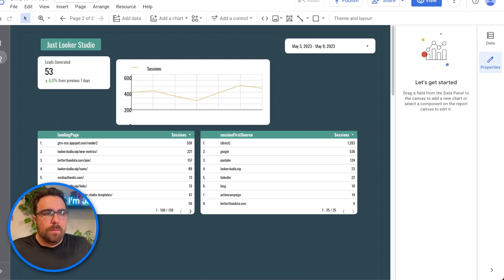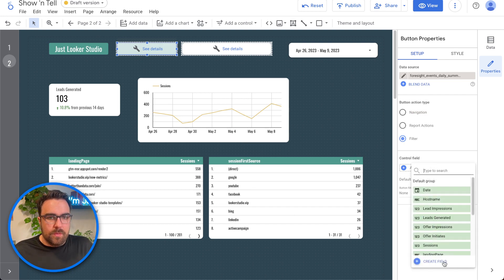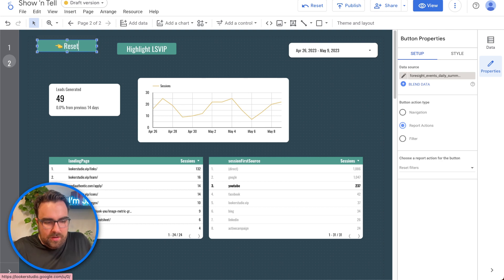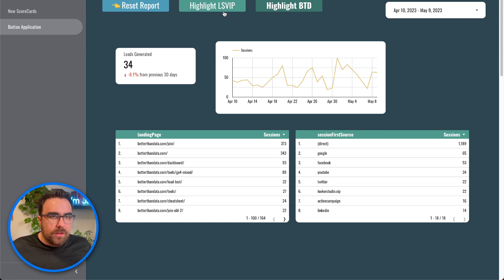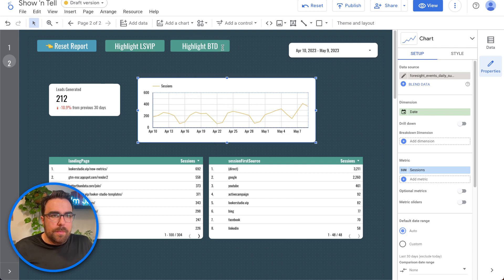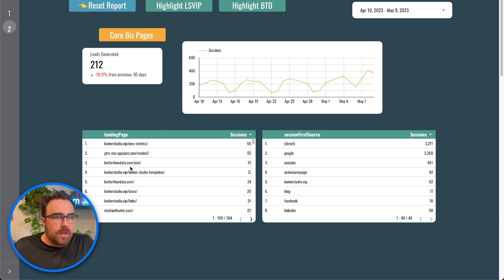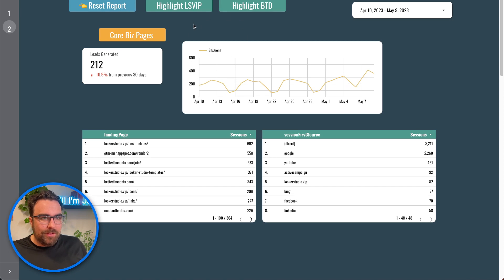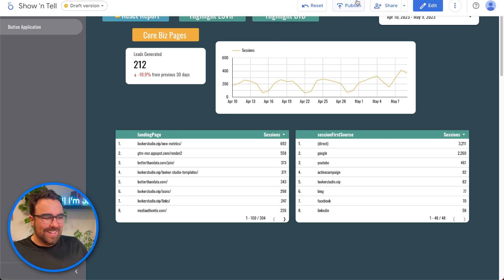Looker Studio Buttons & Filters Explained For ULTIMATE Usability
JJ teaches you how to use the new Button feature in Google Looker Studio. He covers, creating booleans, reset buttons, button groups, and utilizing case statements.

0:00 - Intro
0:30 - Grab The CheatSheet
1:01 - Looker Studio Report Breakdown
1:45 - What are LS Buttons
2:50 - Creating Booleans
4:15 - Reset Buttons
6:30 - Grouping Buttons
8:25 - Buttons with Case Statements
15:00 - Wrap Up